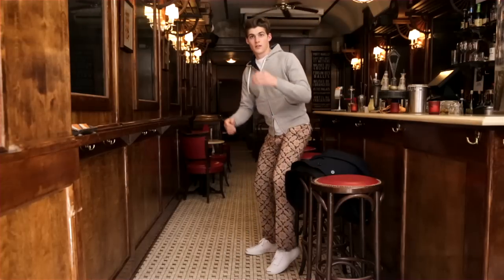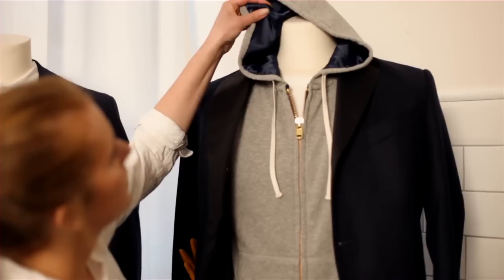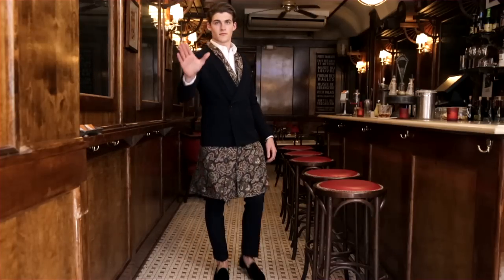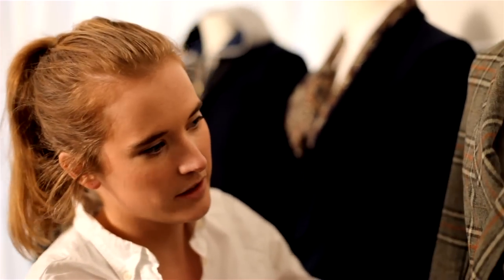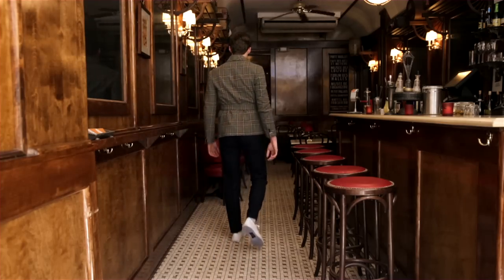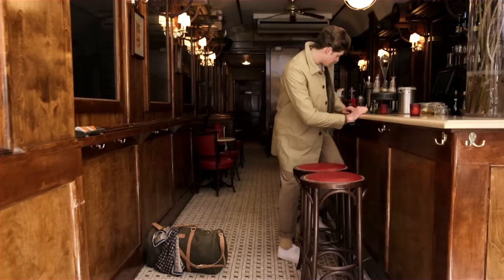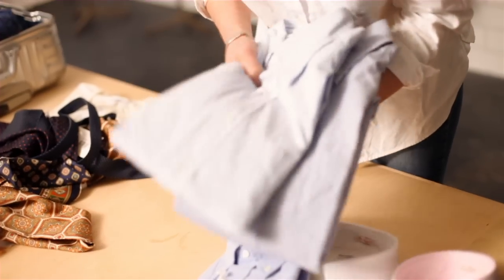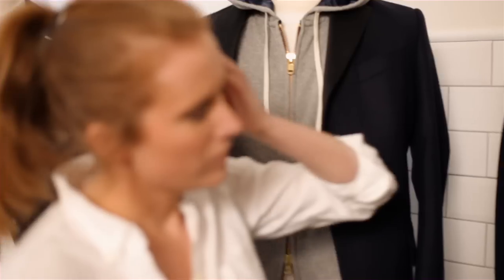GANT Rugger | PS14 | Inspiration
For the first time in its 130 year history, the legendary Orient Express recently rolled into Stockholm on an all new route from Venice. Each of the train carriages has been restored to their former 1920's Art Deco glory. It is simply amazing.To us it sounded like the dreamiest trip ever, and we got to thinking about a whole new journey that has inspired the new GANT Rugger Pre Spring 2014 collection.

GANT Rugger Spring/Summer 2011 Campaign.